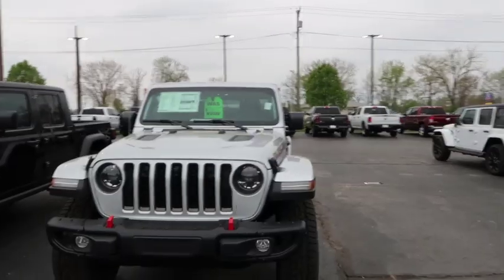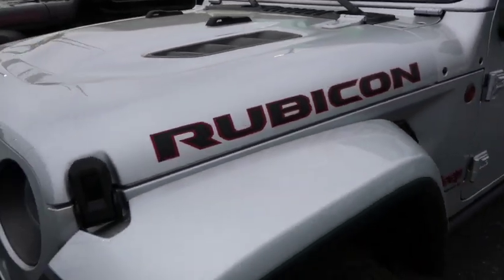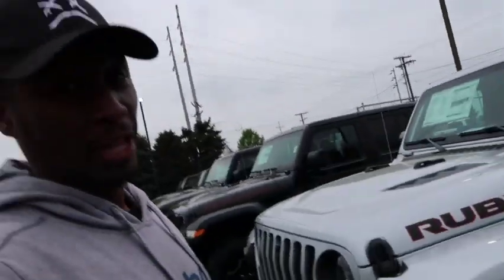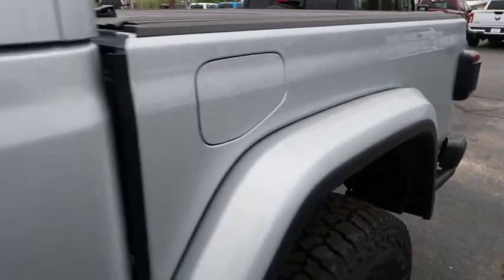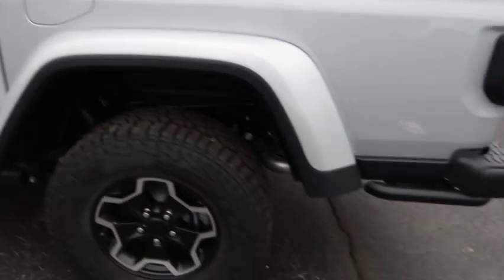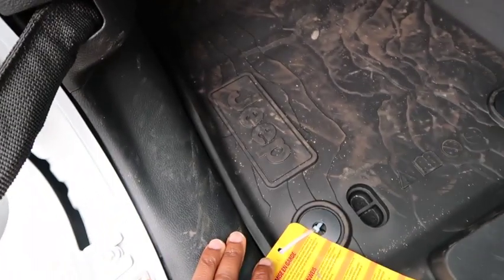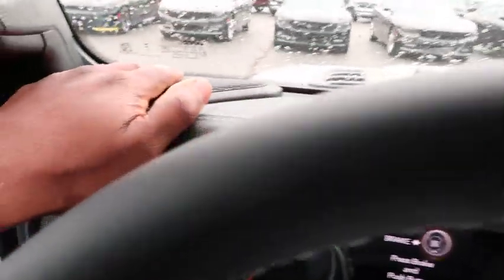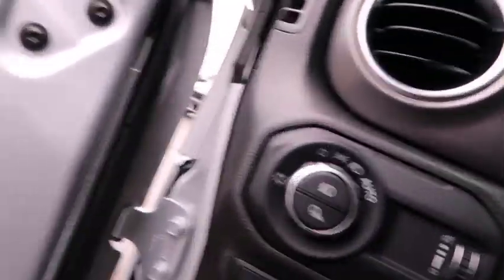DON’T Waste Your Money On A 2023 Jeep Gladiator Rubicon Before Watching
2023 Jeep Gladiator Rubicon Review. Is It The Perfect Midsize Pickup Truck. I will be reviewing a 2023 Jeep Gladiator Rubicon in this video. Hopefully this Rubicon Gladiator review will help you in you search for a midsize pickup truck.

💰Purchase 2023 Jeep Gladiator Rubicon at⬇️
 Lochmandy Motor Sales, INC.

Monica Massie

:::::::::♡ FAQ ♡:::::::::
name: T-Lite
camera: Canon GX7 Mark ll